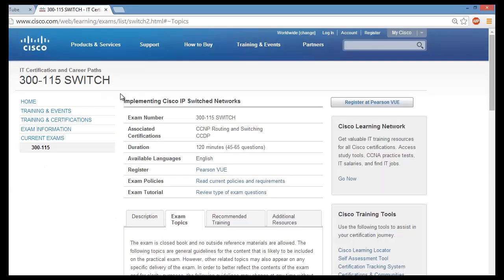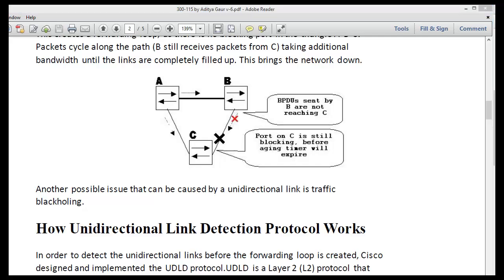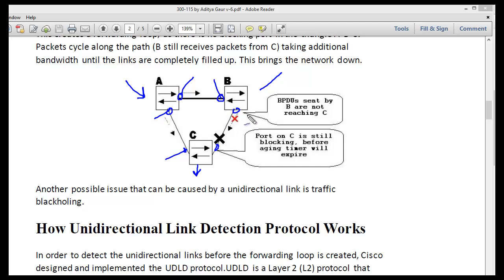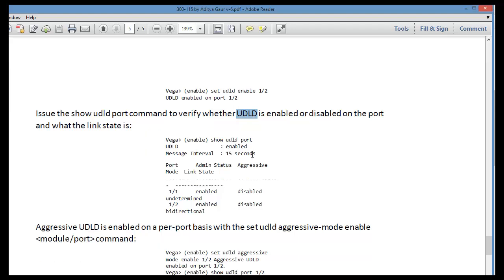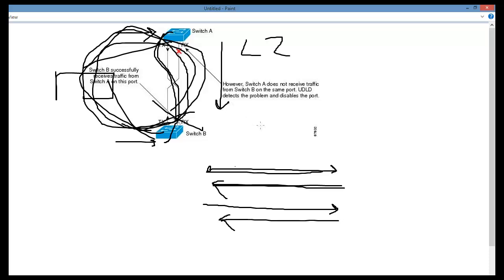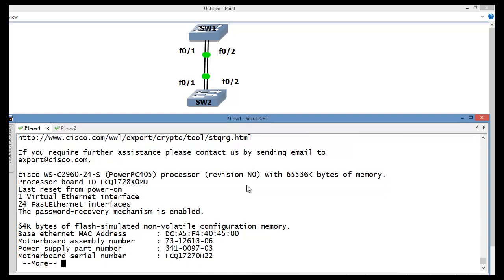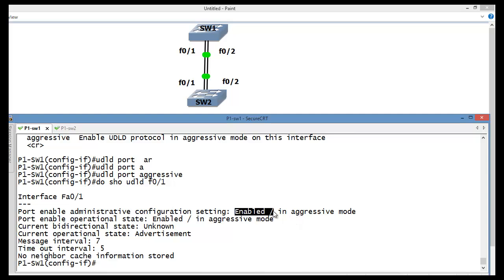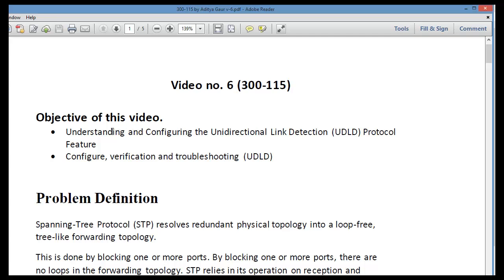UDLD concepts, configuration and verification 300-115 (v-6)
Understanding UDLD concepts, configuration and verification step by step on CISCO Gear 2960/SI. By Aditya Gaur